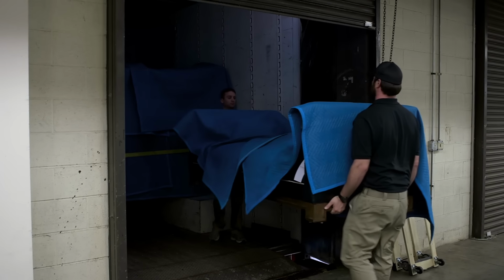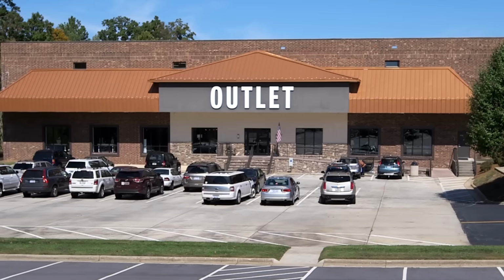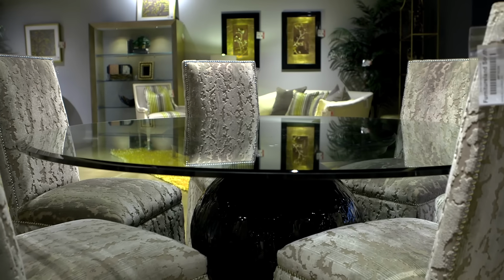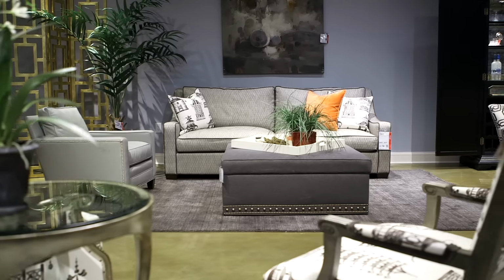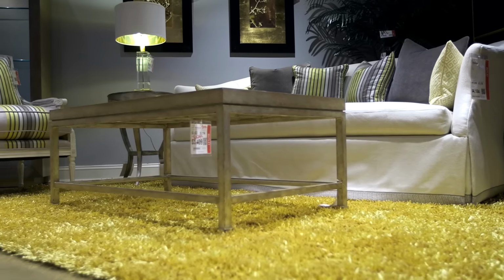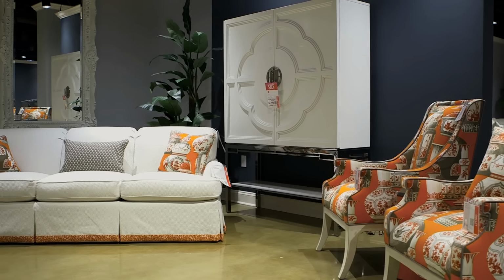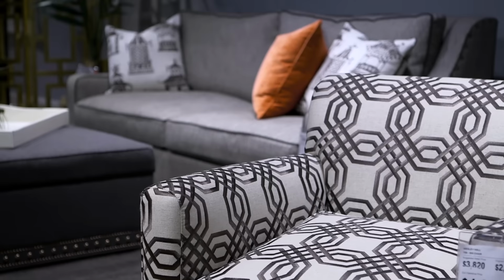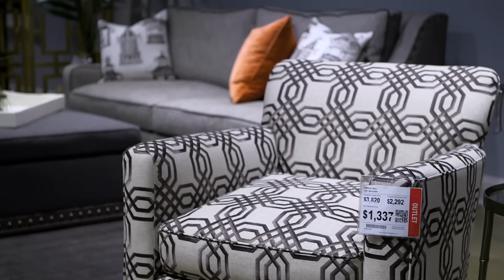The Outlet @ Furnitureland South December Arrivals